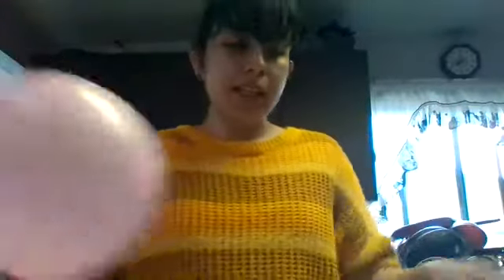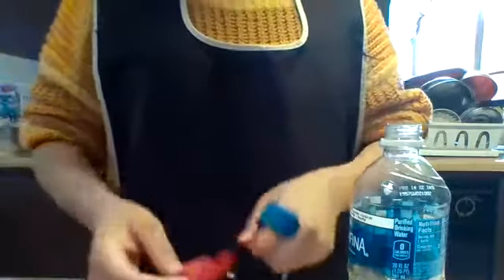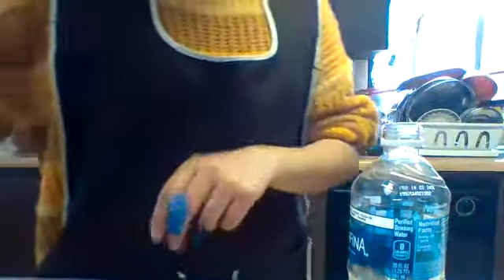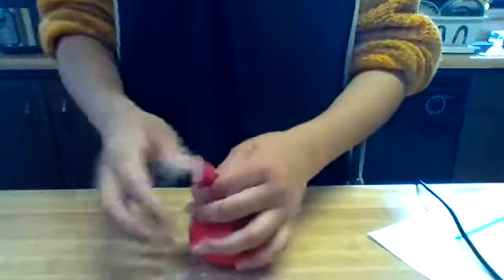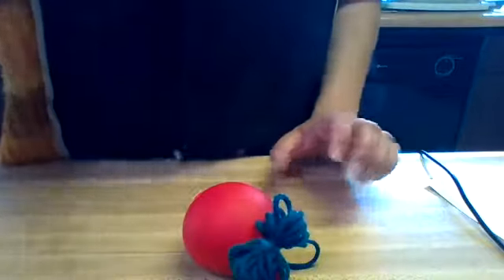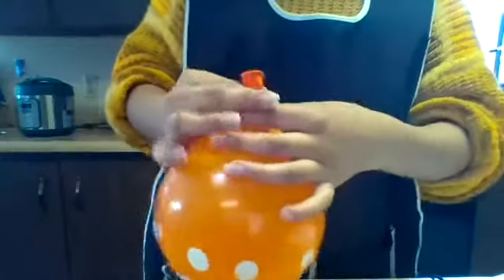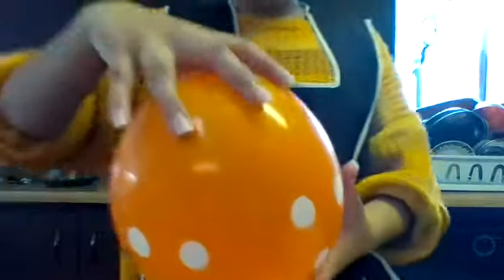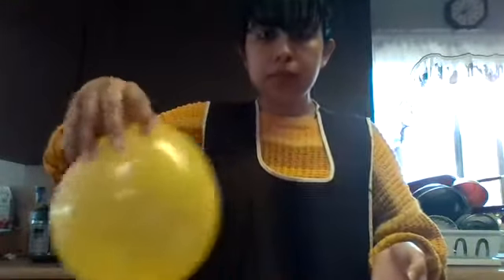DIY Stress Balls!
Sensory Time with Get Your Play On(line)